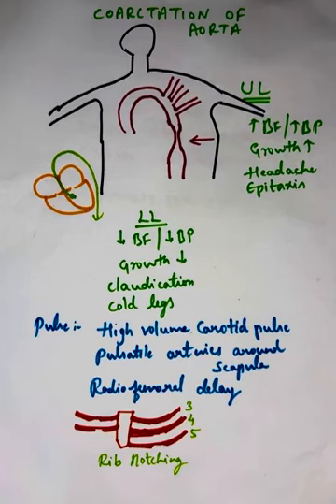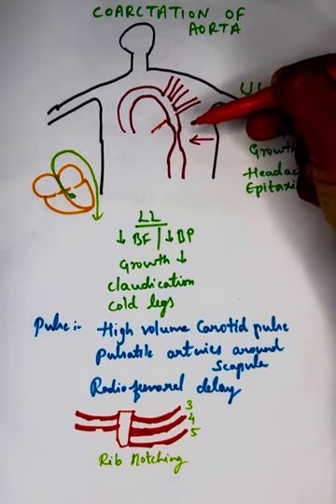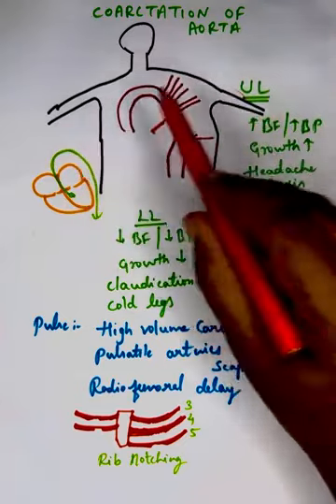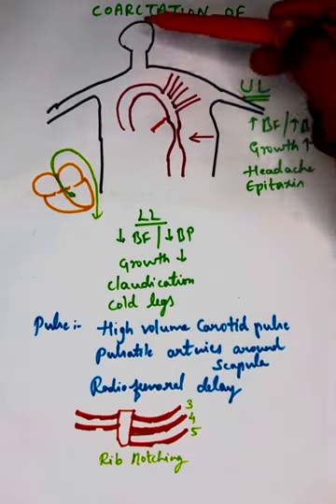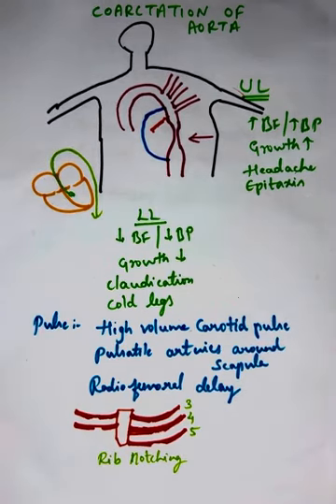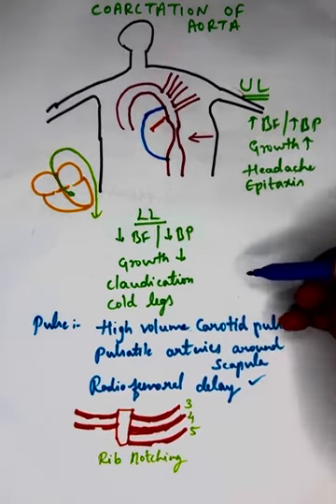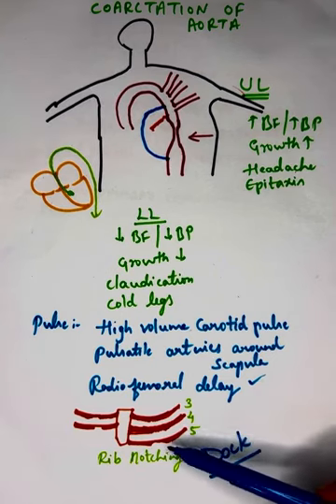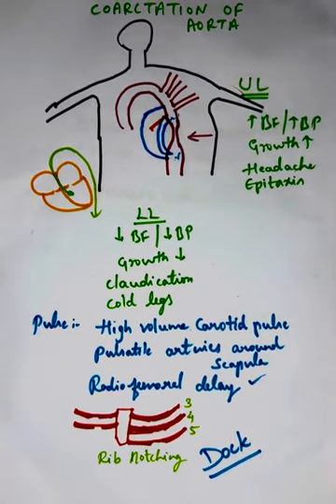Coarctation of Aorta